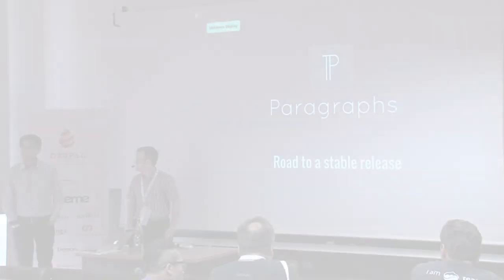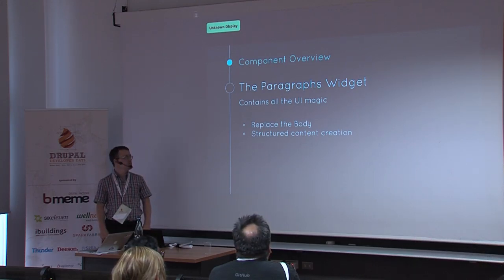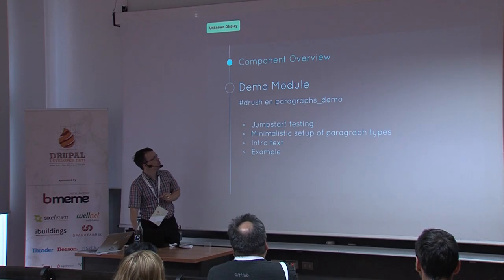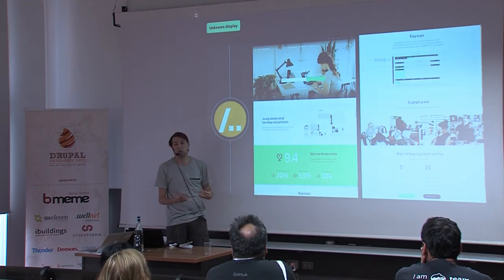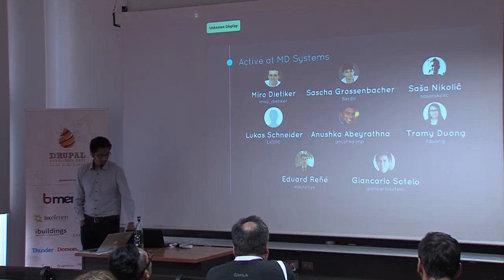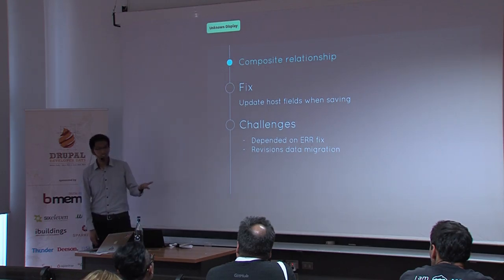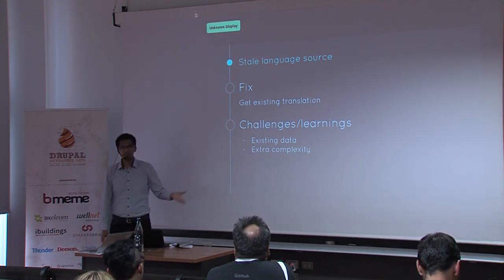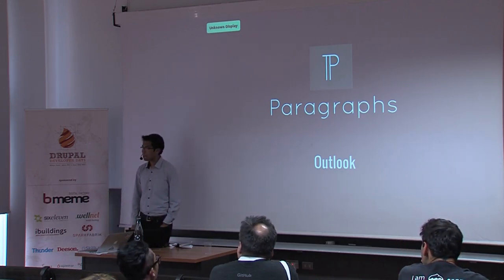Miro Dietiker, John Choque | Road to a stable release of Paragraphs